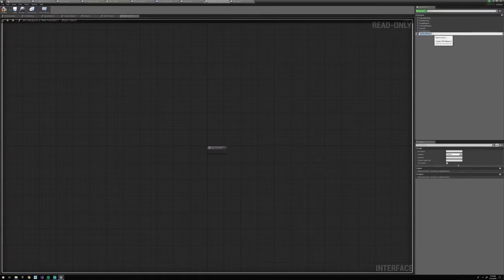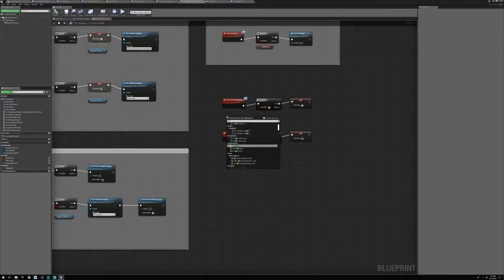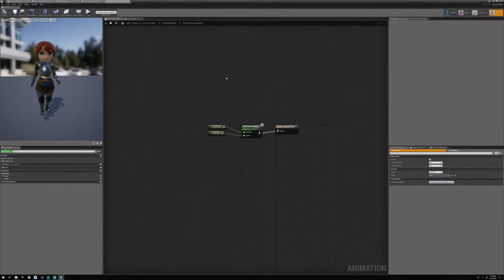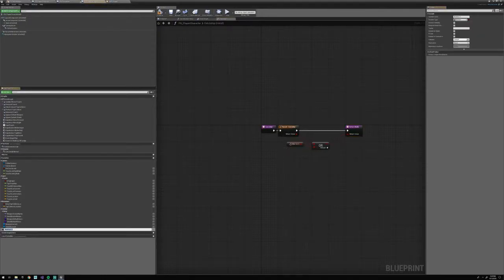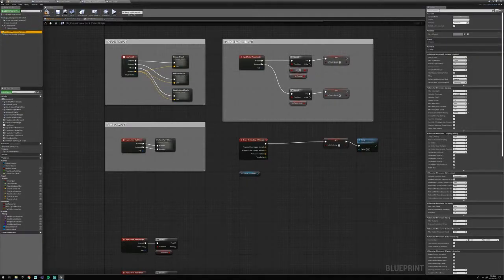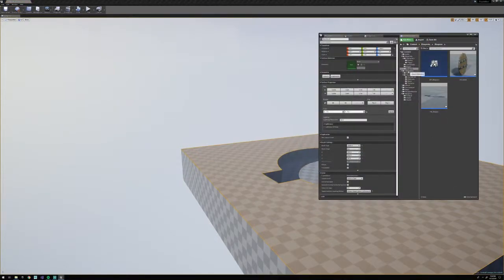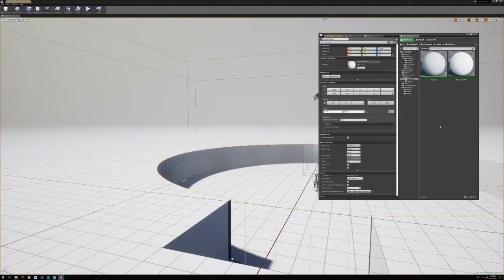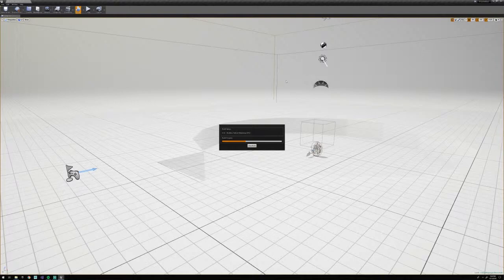Puzzle Box - Project Setup - Part 08